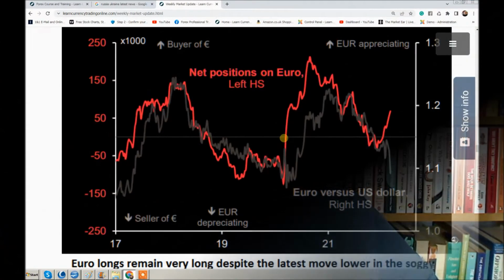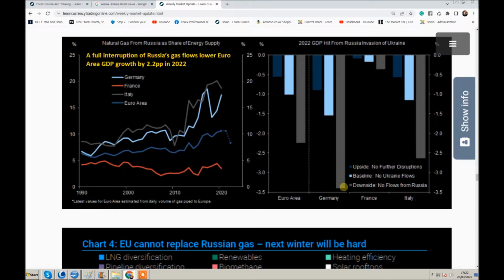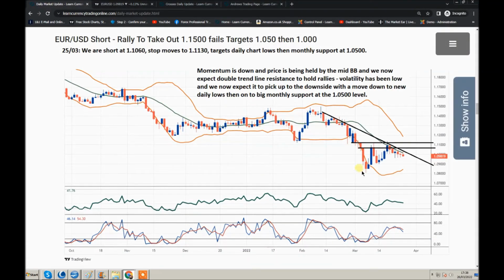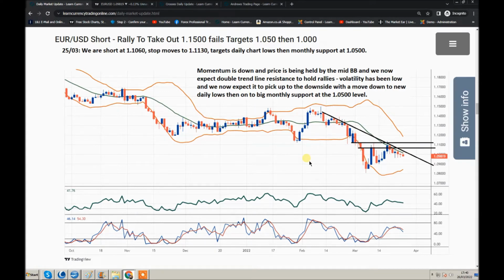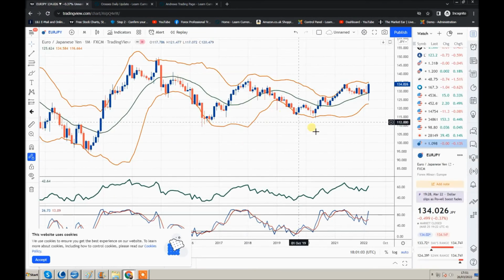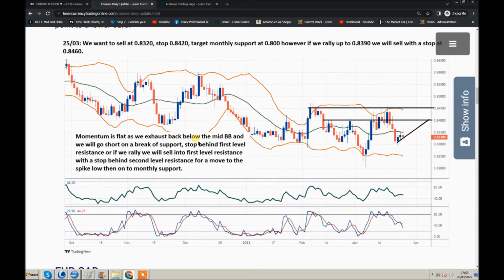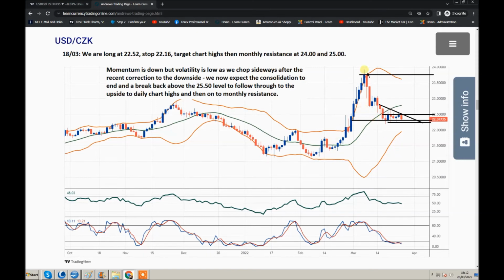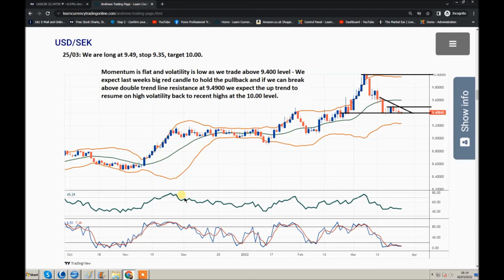EUR Analysis - EUR/USD Crosses & Correlated Pairs Outlook and Forecast